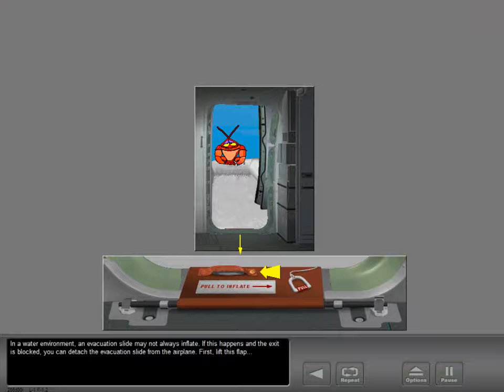B737-900ER - DOORS - DITCHING